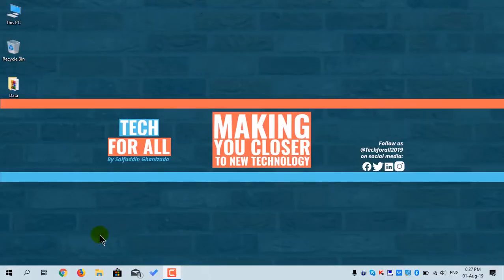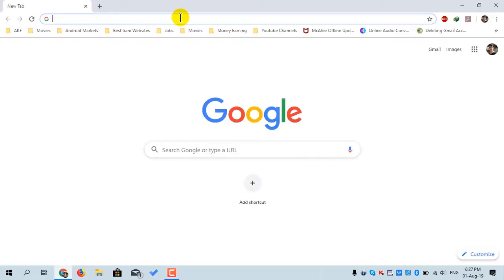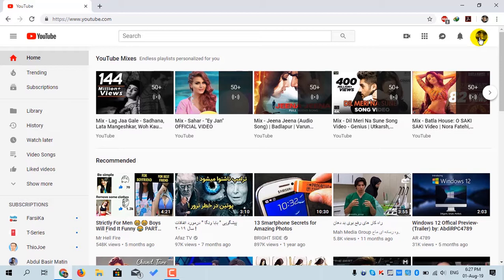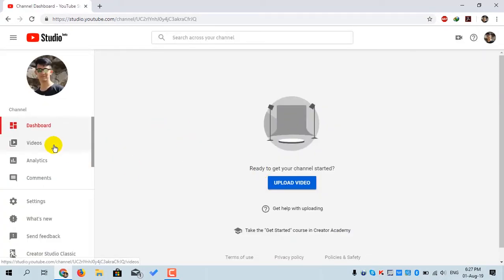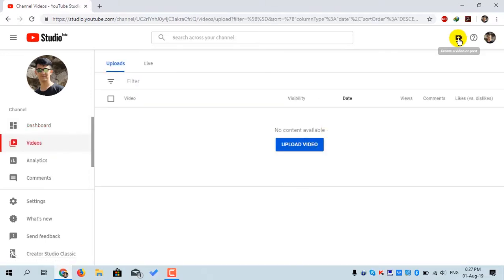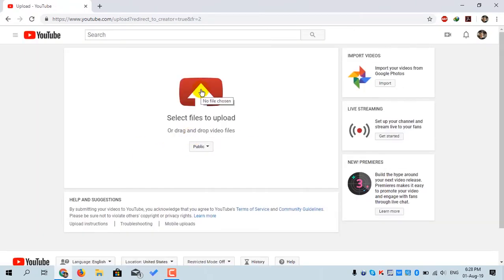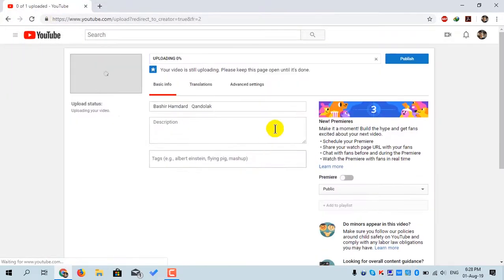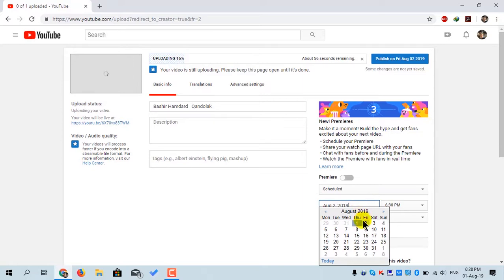How To Schedule A YouTube Video Upload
This tutorial will help you to create scheduled posts for your YouTube Channel. After watching this tutorial you will be able to Schedule Your YouTube Videos.